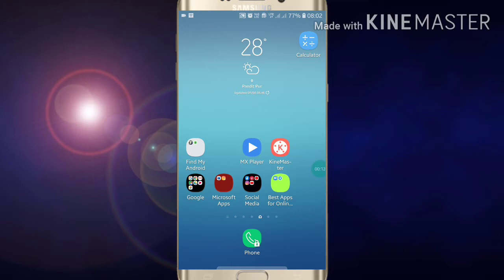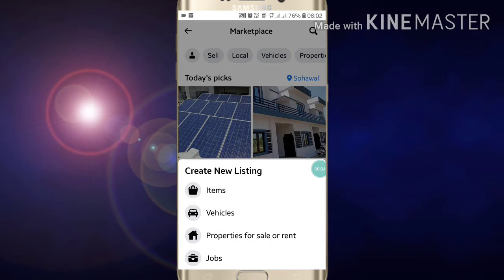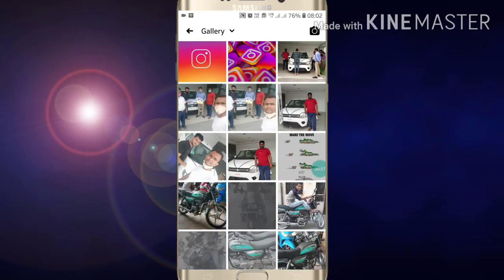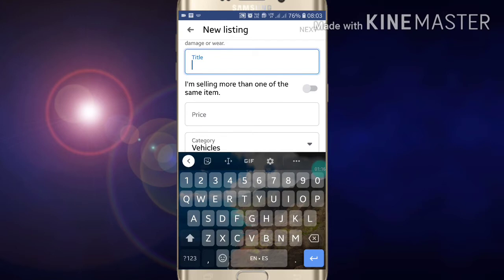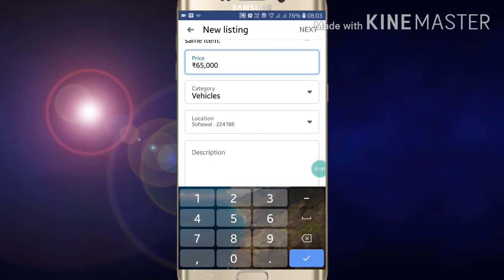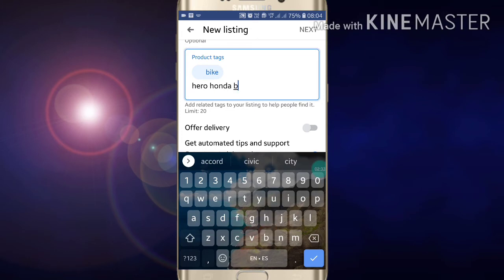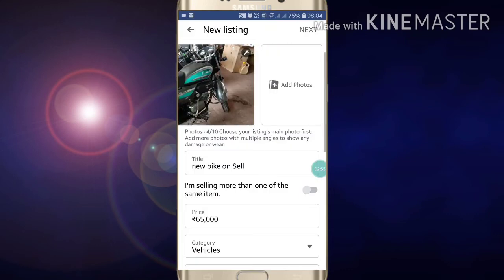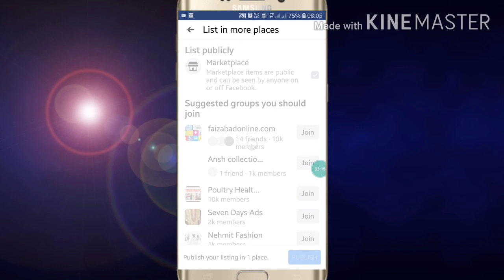How to Create New Listing On Facebook Marketplace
Hi Friends, In this video, I am going to show you how to Create new listing on Facebook Market place. If you are using Facebook to sell things and now you want to create new listing to add more Items on your facebook profile to sell, you need to create new listing on the facebook. Now a days selling Items on the Facebook is very easy just add Items or the product which you want to sell on the facebook by creating new listing and sell it. So if you don't know how to create new listing on Facebook market place.
How to Create New Listing on Facebook.
1. First of all open your Facebook App.
2. Now you will see three lines at the right side top of your screen.
3. Click on that button and scroll down.
4. Here you will see, Marketplace option.
5. Just click ont he market place.
6. Now you will see sell option at the top.
7. Now click on the sell and a pop will appear on the screen for creating new listing.
8. Click on the Item which you want to sell.
9. Now you have to enter all the details like Product title, Photos of the product, price and other things.
10 After Filling all the details, just click on save.
11. If you want to publish right now, just click on the publish and you can easily publish the Item on the Facebook.
So like this you can publish and Create new listing on Facebook.